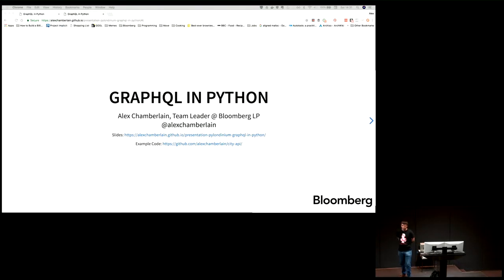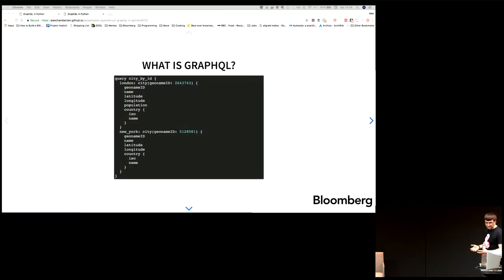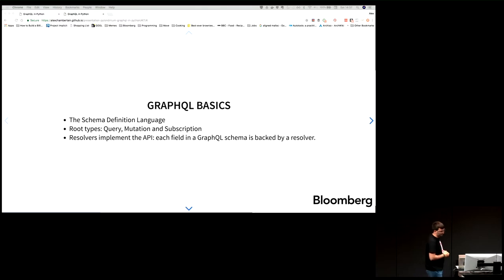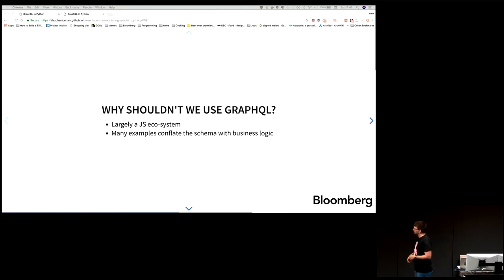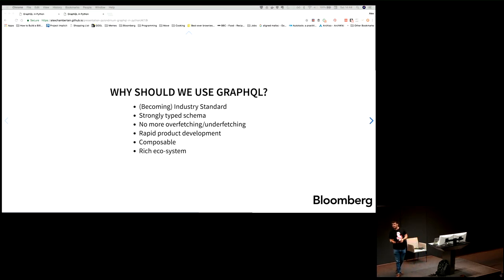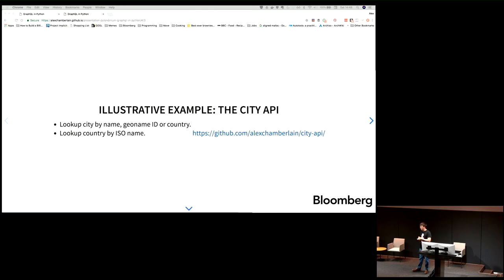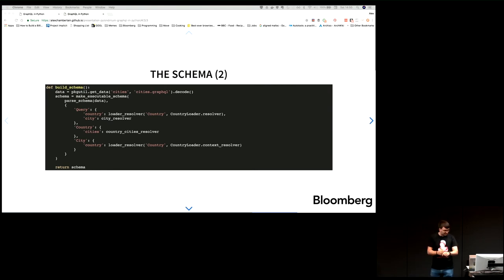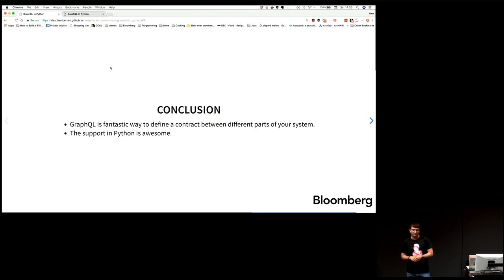GraphQL in Python - A.Chamberlain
In this talk, I will discuss what GraphQL is, including the basic semantics and syntax. We'll have a whistle-stop tour of the Python libraries available, as well as a couple of illustrative examples.